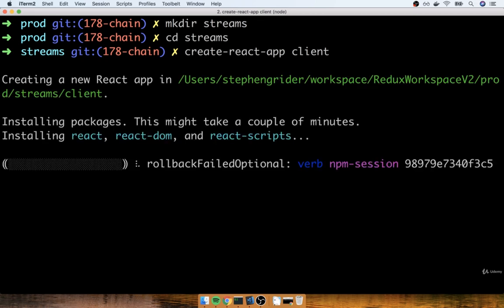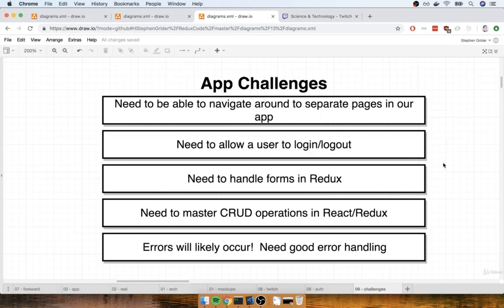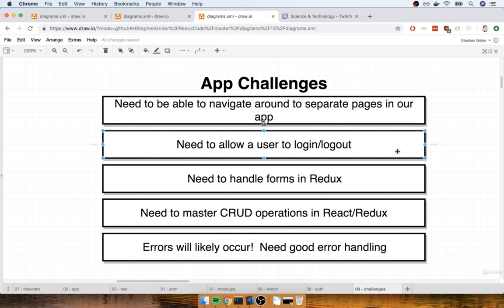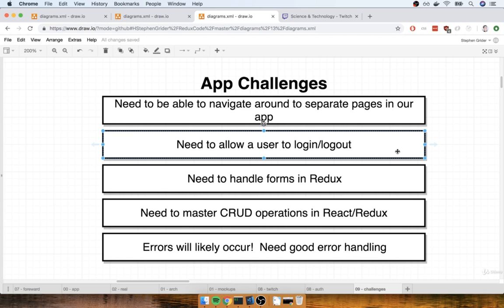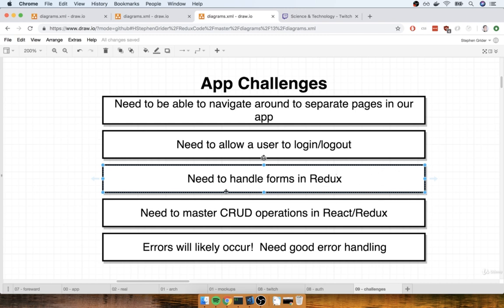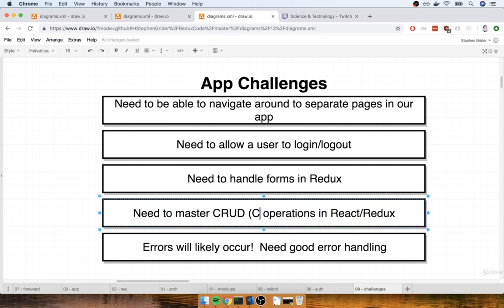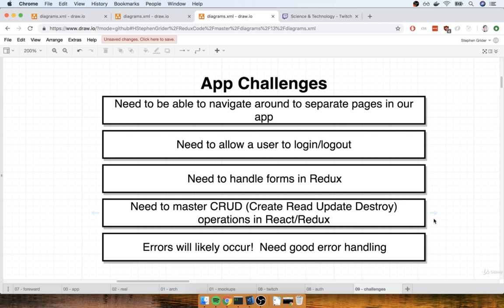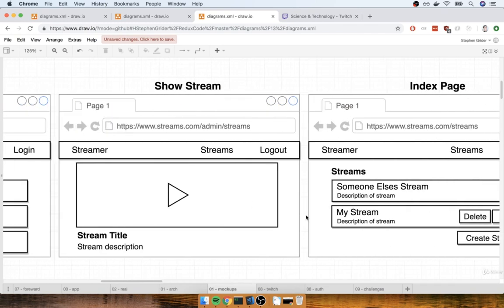16.3 App Challenges